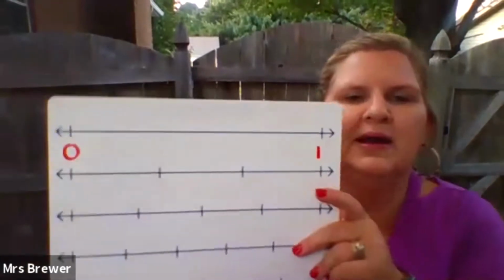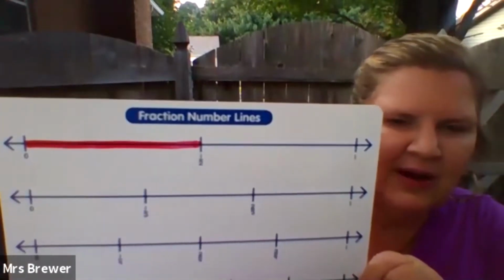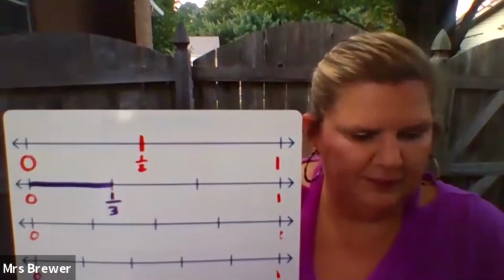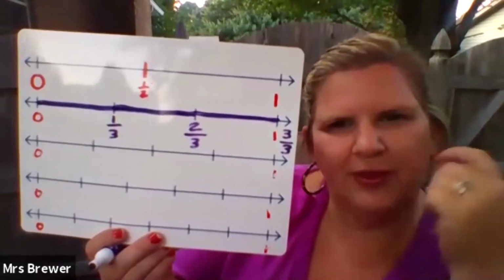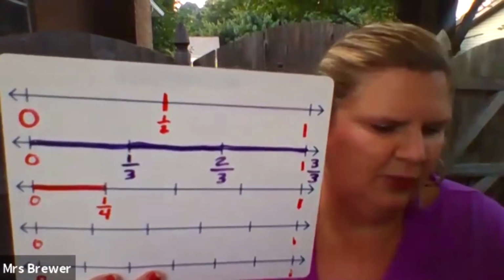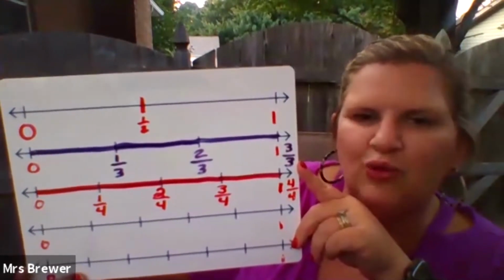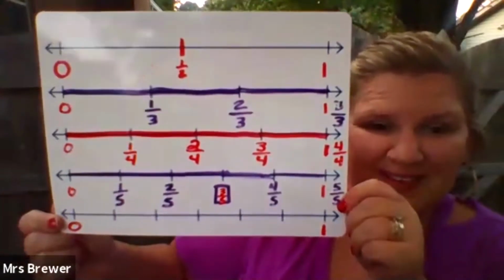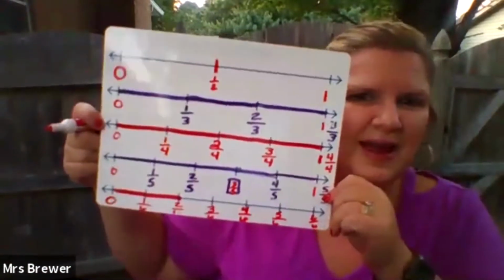Naming Fractions on a Numberline | 3rd Grade Math | Teaching In Room 9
Ms. Brewer will build fundamental mathematics skills of naming fractions in this Teaching in Room 9 class.

Carrie Brewer
East Saint Louis School District 189
Gordon Bush Elementary